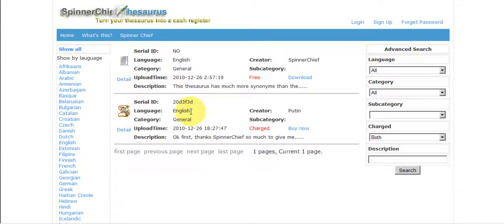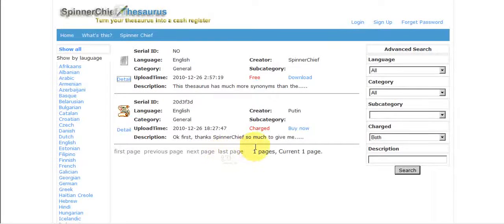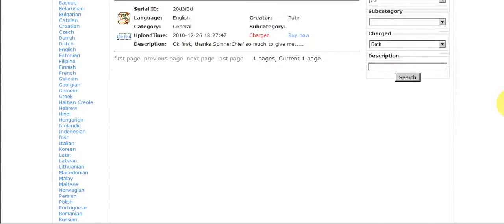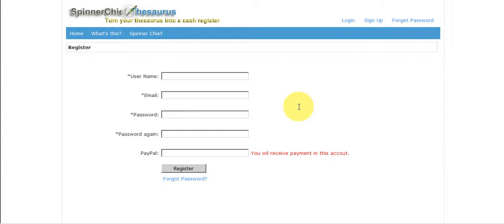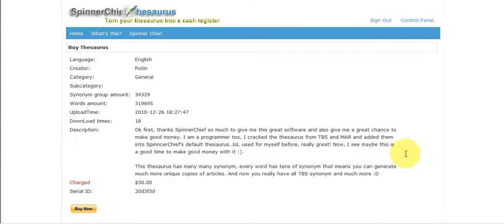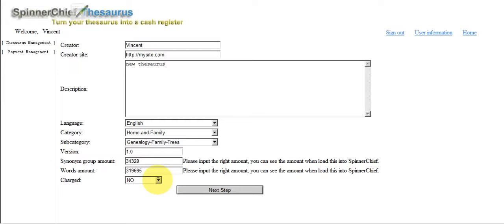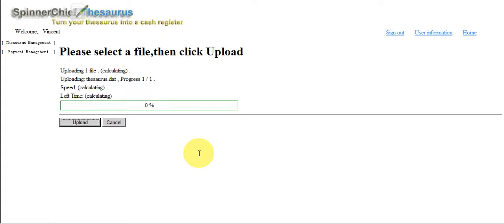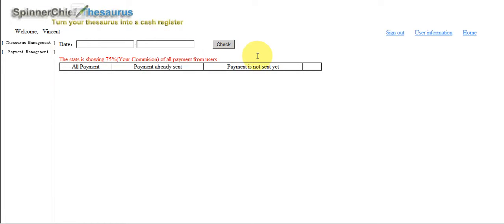SpinnerChief 4 - The Most Popular Article Spinner Software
can generate hundreds of unique and human readable articles in minutes for you, which gives it the "The Real Best Article Spinner" reputation.